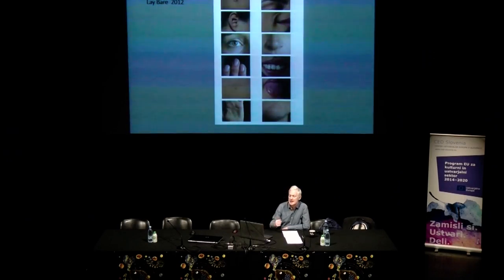AnimatekaPRO 2016 - Paul Bush Talks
Paul Bush's Masterclass / December 7th 2016 / Old Power Station, Ljubljana (Slovenia)

AnimatekaPRO is a festival platform featuring a series of talks, round-table debates, presentations and Q&As to inform about the latest in animated cinema and video games. You can find out about works in progress, new co-productions and technological innovations.

In collaboration with Bunker, Creative Europe Desk Slovenia, Motovila, and the Slovenian Animated Film Association.

Specialka Paula Busha / 7. december 2016 / Stara mestna elektrarna, Ljubljana
AnimatekaPRO je festivalska platforma, na kateri se bomo skozi serijo predavanj, okroglih miz, tematskih predstavitev in pogovorov z avtorji seznanili, kaj vse se ta trenutek v svetu dogaja na prodročju animiranega filma in video iger. Spoznali bomo projekte v nastajanju, nove koprodukcije in tehnološke novosti.

V sodelovanju z zavodom Bunker, Centrom ustvarjalna Evropa v Sloveniji, Motovilo in Društvom slovenskega animiranega filma :D'SAF!

Ekipa
Snemanje: Žiga Stanovnik
Montaža: Maja Zupanc